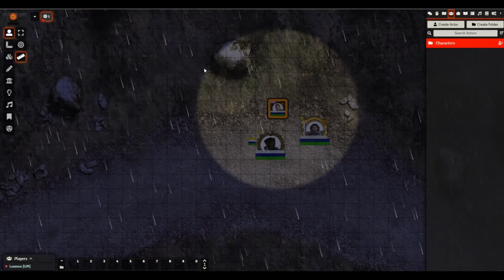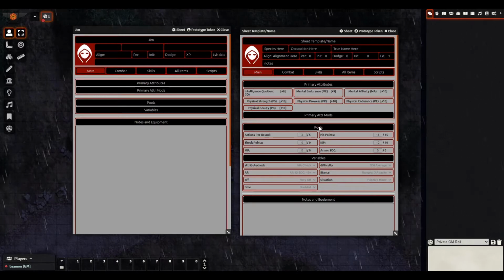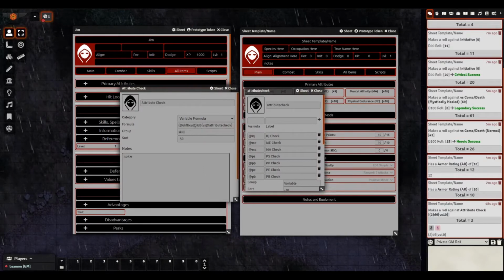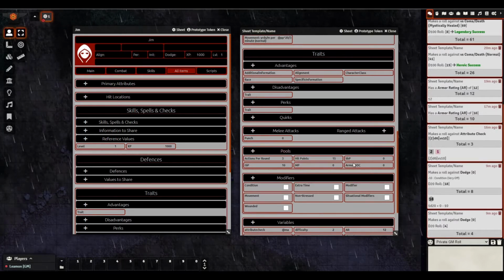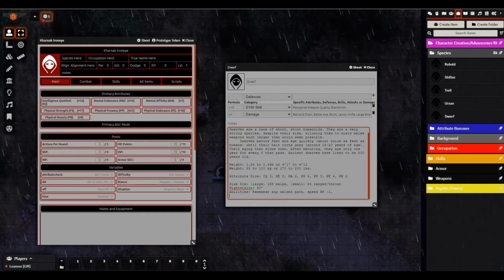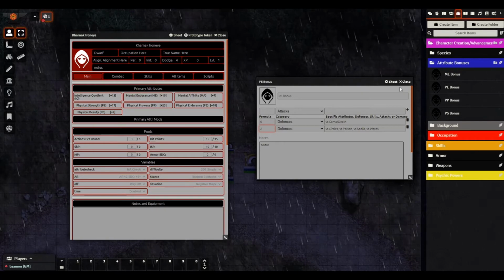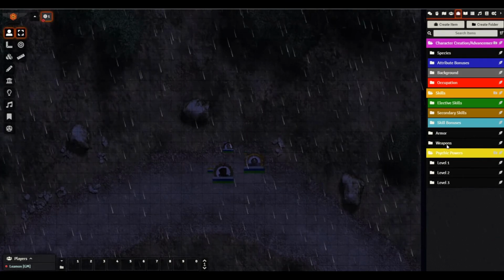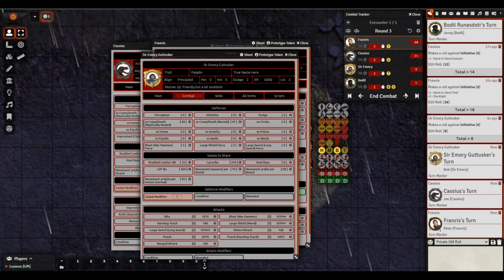Building a Palladium Game in the Foundry VTT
FYI: if you go to the Compendium "Dropbox for Actors" you'll get a template that has all the top field items added (such as Race, alignment, etc.) so you can start with this instead of the the absolutely bare template. Always learning something new that makes things better!

This will show you how to set up a Palladium Game (character sheet from the base actor and characters from the character sheet. as well as using the Combat Tracker) using the Generic Role-Playing Game Aid from James Huddleston.

His channel is here if you are interested in other things that the GRPGA can do: